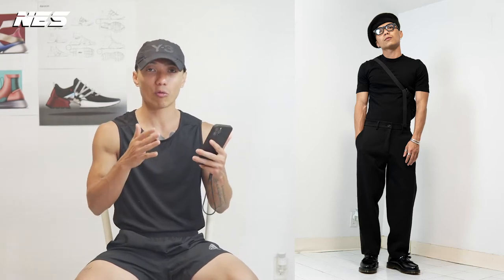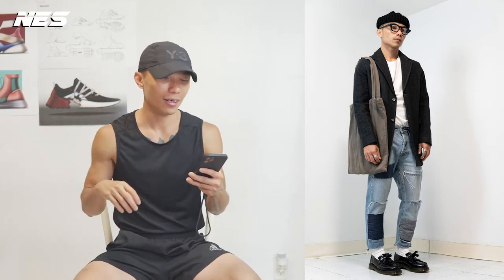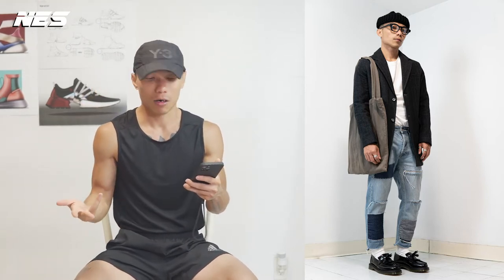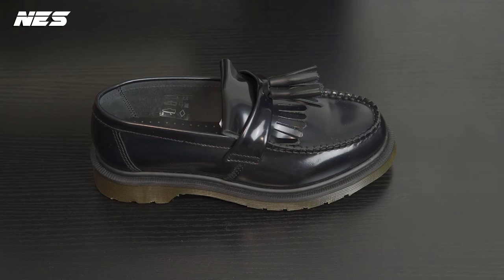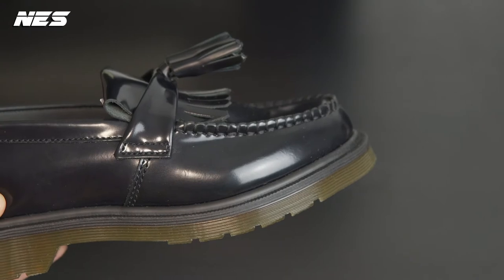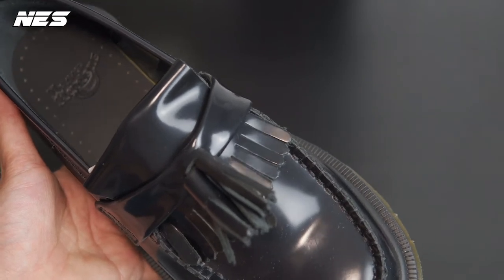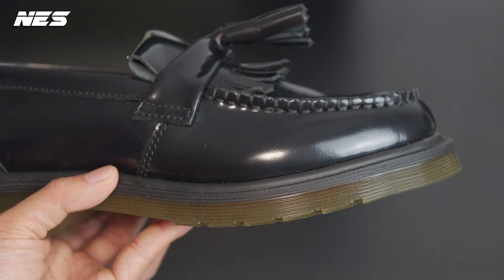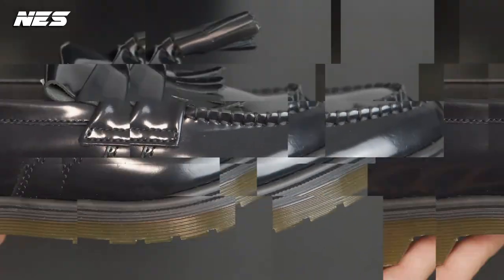How To Style Dr Martens Adrian l Reviews And Haul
This is a requested video from Felix Medina. I also created 3 different looks to go with the Dr Marten Adrian. I always enjoy to do request videos because you guys helped me to explore beyond my personal style.